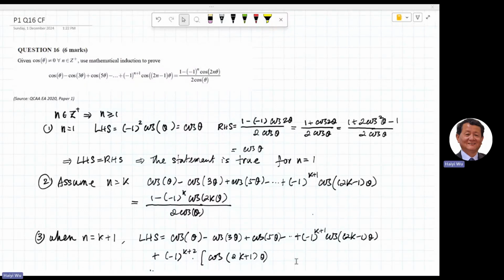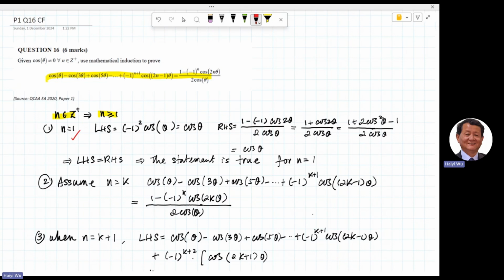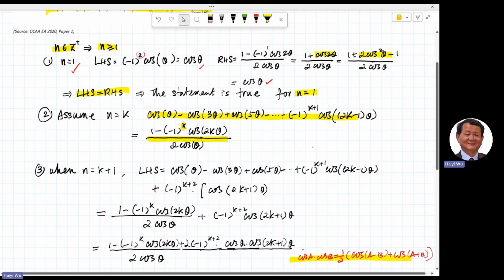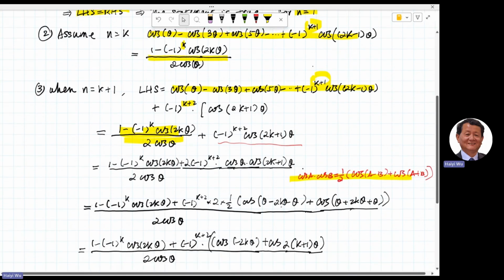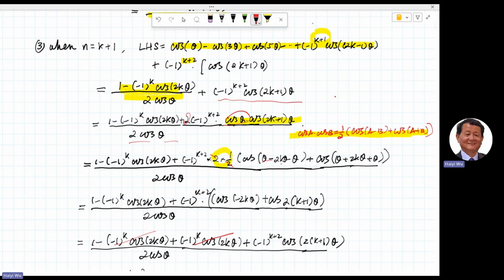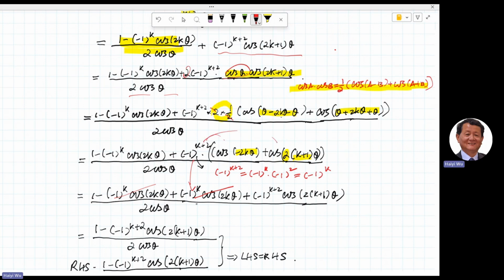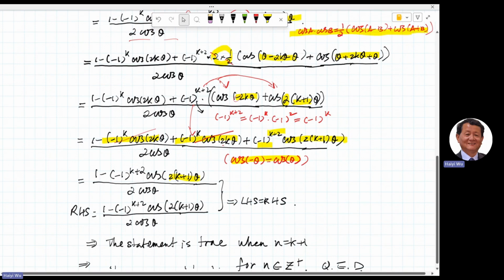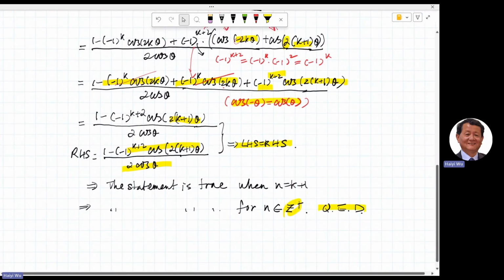Specialist Maths | Unit 3 | Maths Induction for Sum | Trigonometric product and double angle ID (CF)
QCAA External Assessment, 2020, Paper 1, Question 16, Complex Familiar:
* Maths induction for the sum
* The double angle identity
* The product identity